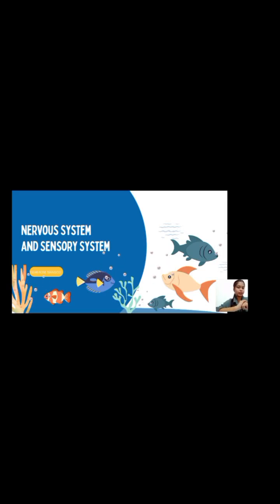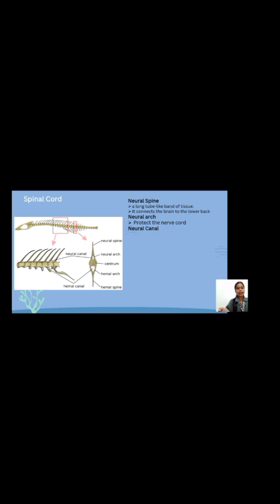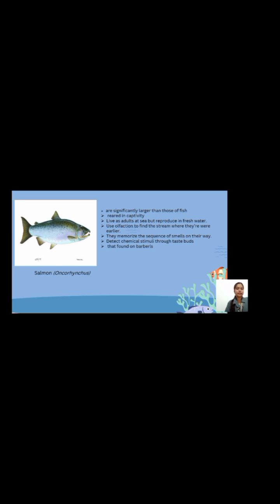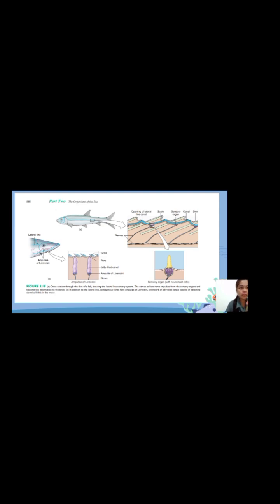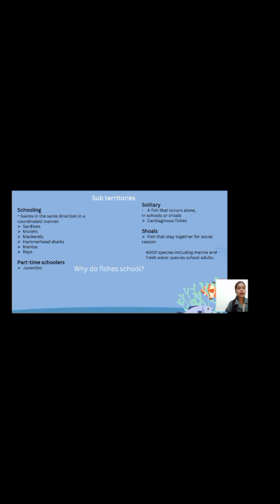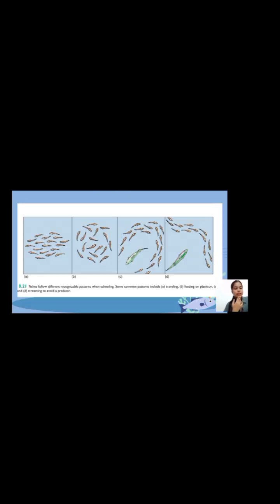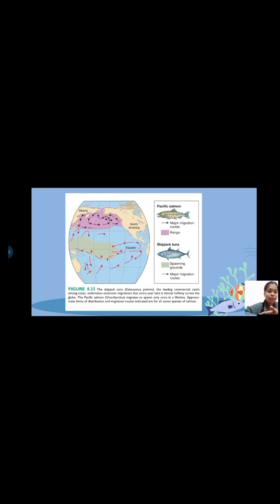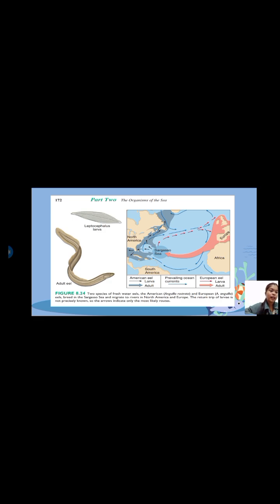Nervous System & Behavior